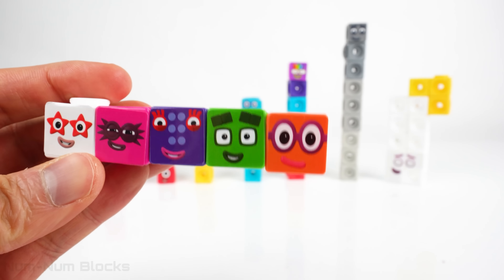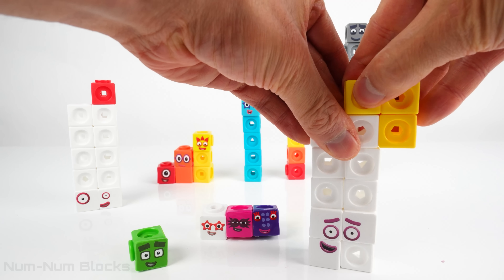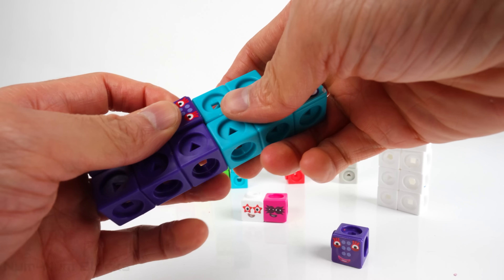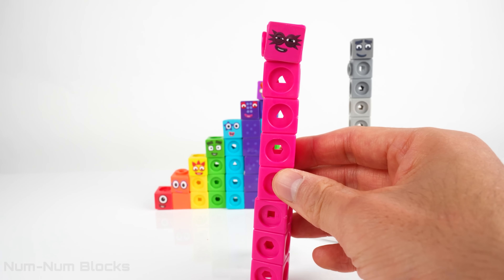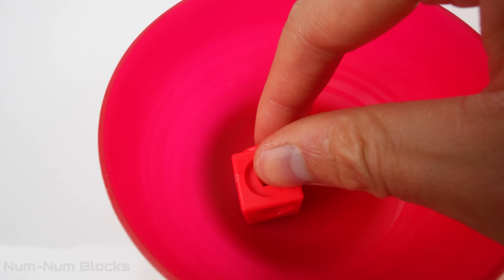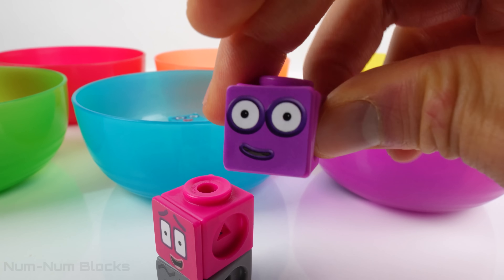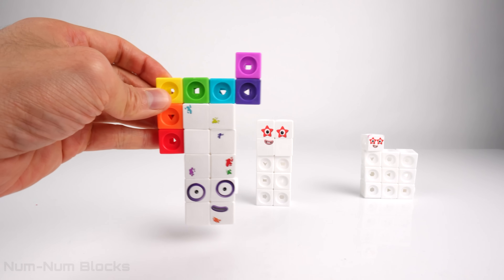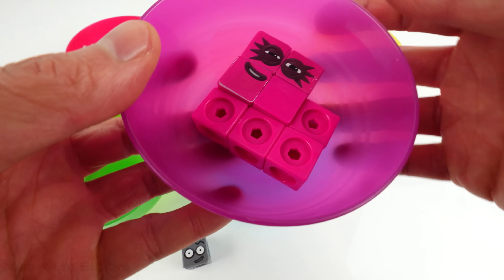Building Numberblocks Even and Teen Numbers : Fun Math Learning for Preschoolers and Toddlers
Join us in an exciting math-filled adventure as we help the Numberblocks build even and teen numbers! In this engaging video, we focus on addition and subtraction to fill in the gaps in the Step Squad and explore the world of numbers.

In the first part of this toy learning video we help the numberblocks build the even numbers 2, 4, 6, and 8 to fill in the gaps in the Step Squad!  In this video we start with the tops of each even number and  borrow blocks from Numberblock 12 and 13.  This engaging video focuses on addition and subtraction for early learners especially preschools or toddlers who are being introduced to math.

The fun doesn't stop there! In the second part, we shift our focus to building the numbers 17, 18, and 19. The Numberblocks are inside their matching color bowls, and we add the bowls together to make 7, 8, and 9. Then, we combine those numbers with 10, three different times, to create the exciting teen numbers: 17, 18, and 19!

Through captivating visuals, interactive learning, and a playful approach, this video aims to strengthen number recognition skills, enhance understanding of addition and subtraction, and foster a love for math in young learners. Join us on this adventure and let's build a strong foundation in math together!